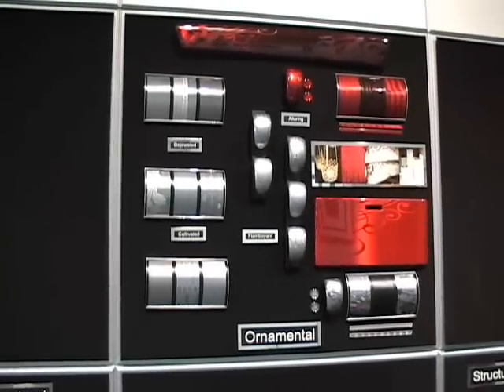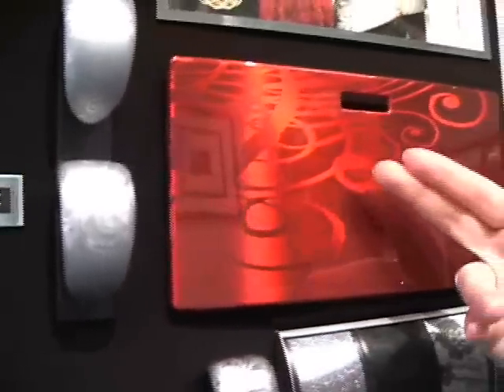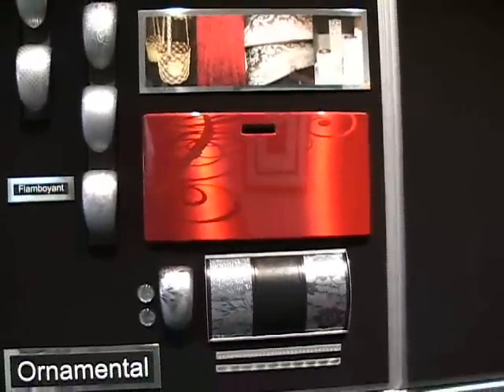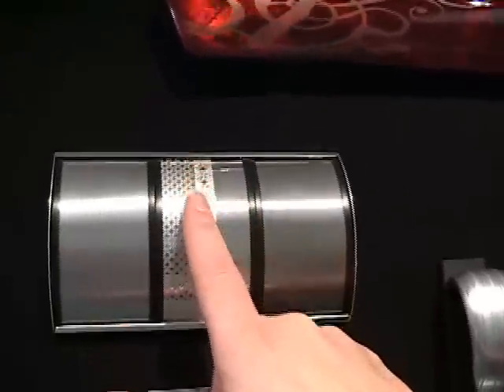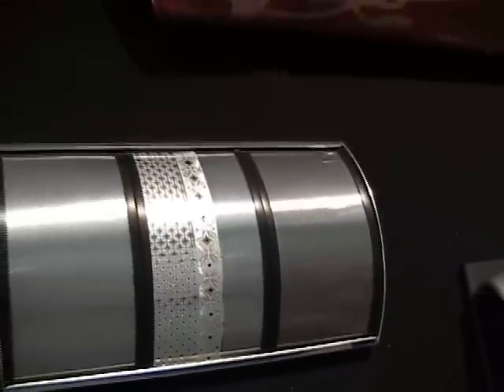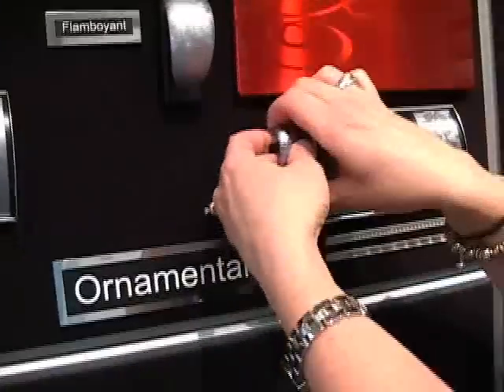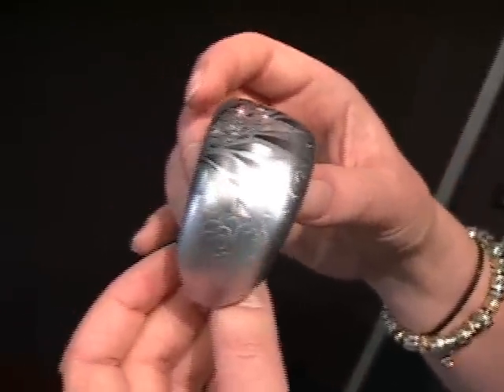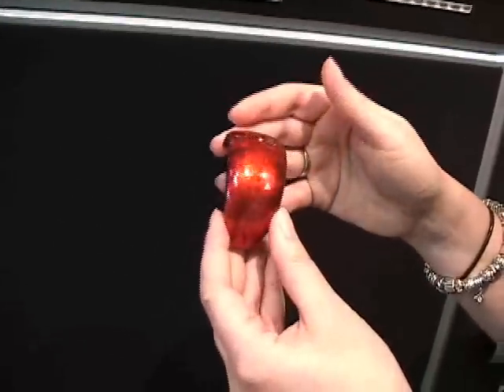Ornamental - Aluminum Finishes.wmv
Ornamental  Aluminum finishes mood board.  Elaborate.  Indulgent.  Bejeweled.  Unexpected approach to use of aluminum trim.  Large scale ornamental graphics or detailed intricate borders.  Metal finishes for decorative trim and nameplates.